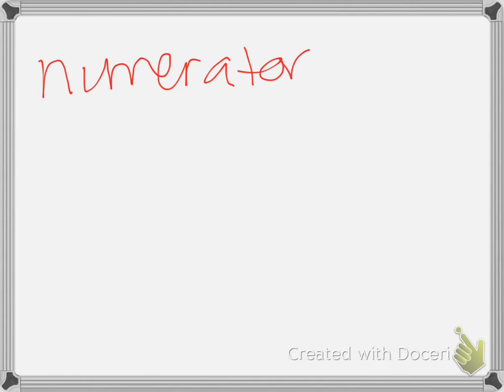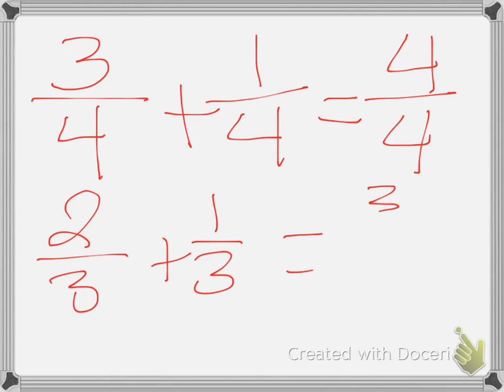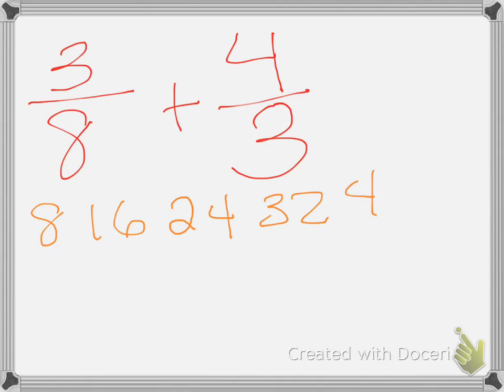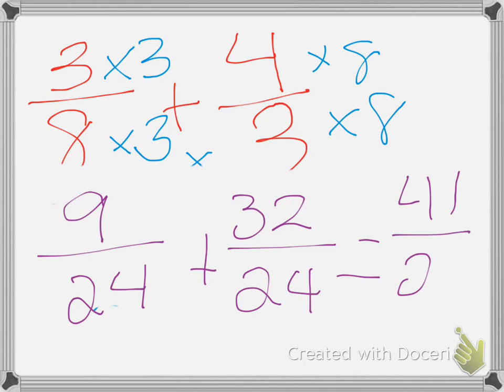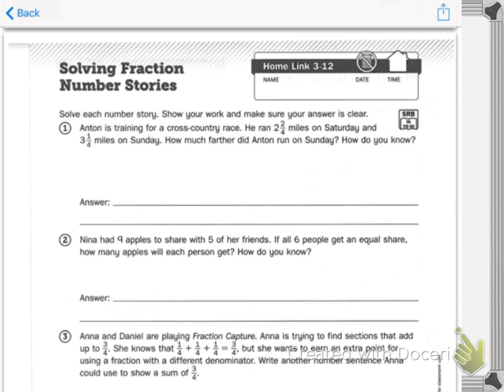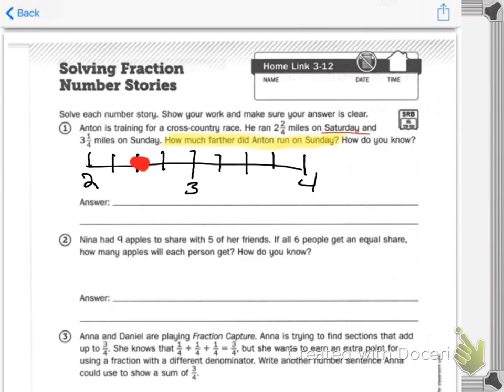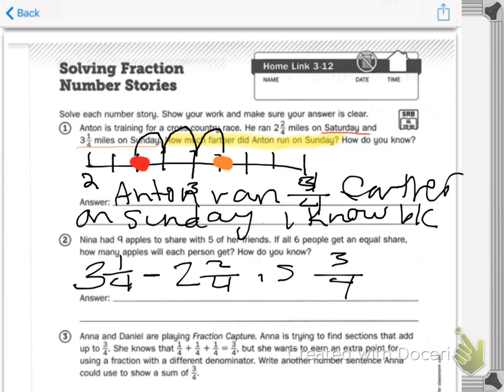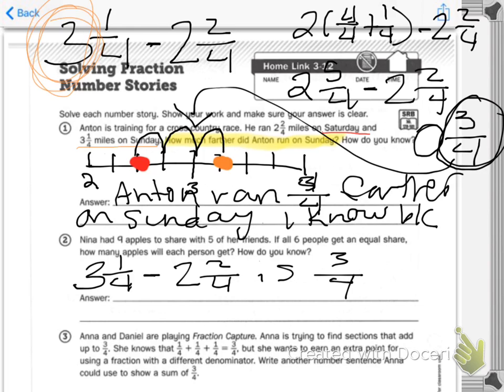Home Link 3.12